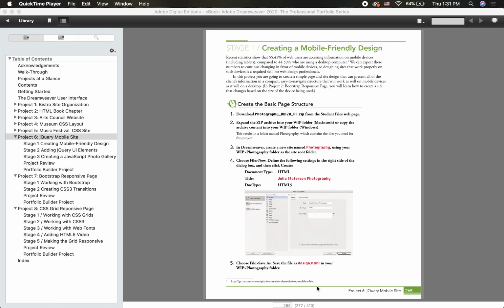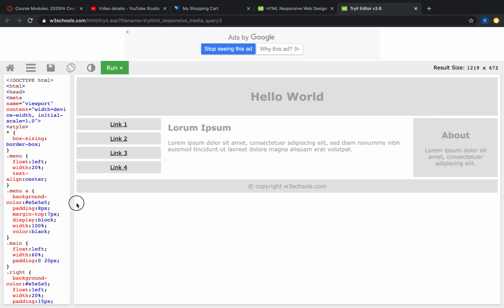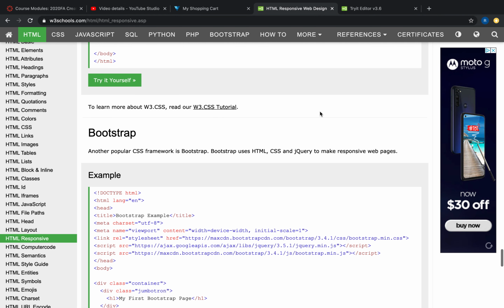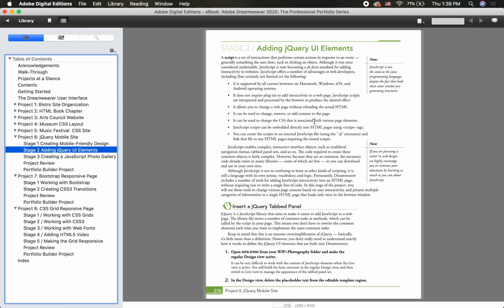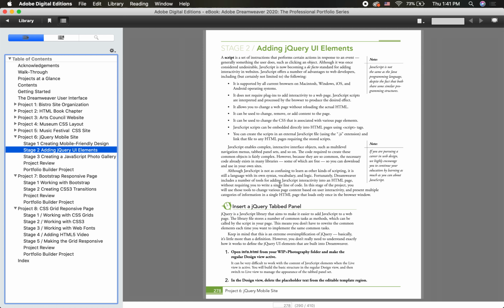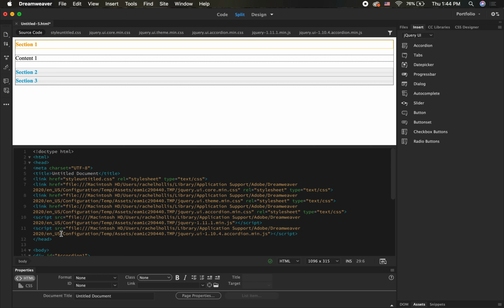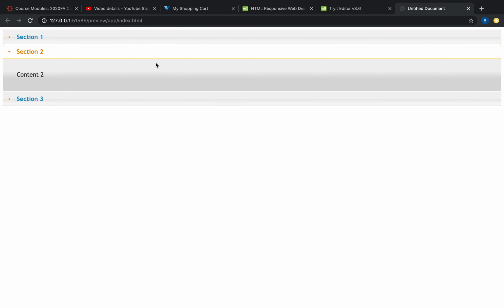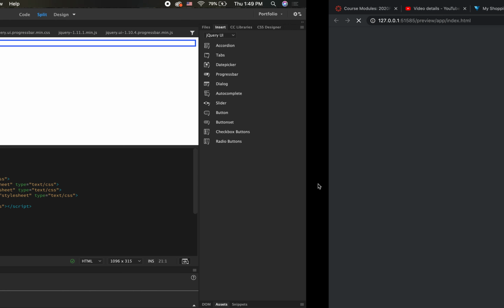Lecture: Mobile Sites and jQuery